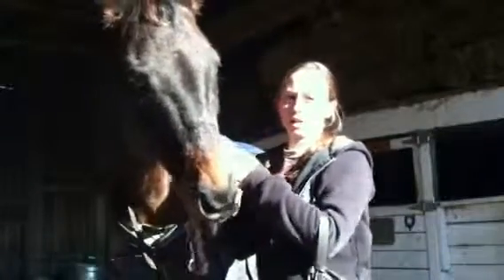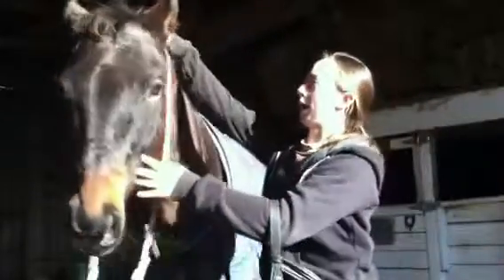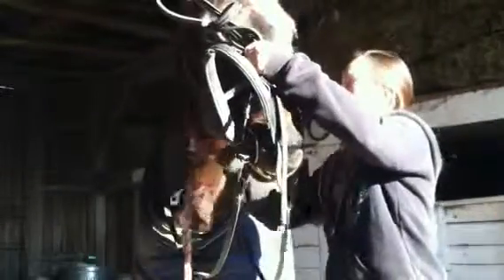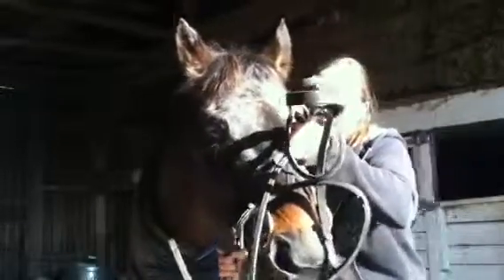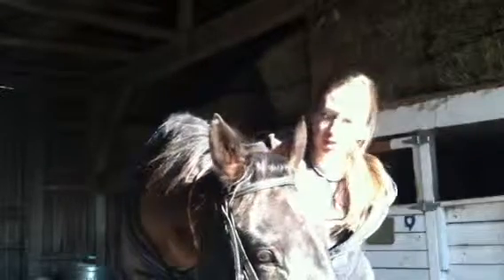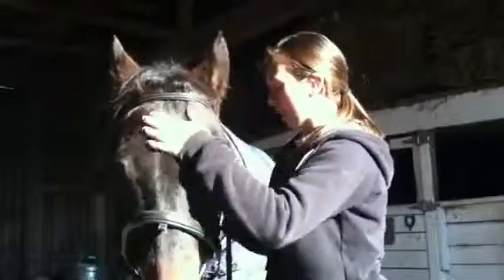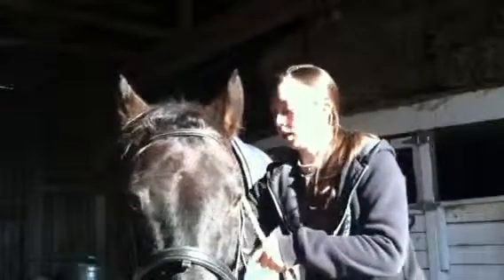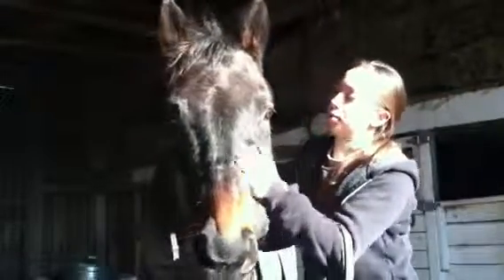Bridling jake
Teaching him to lower his head to take bridle